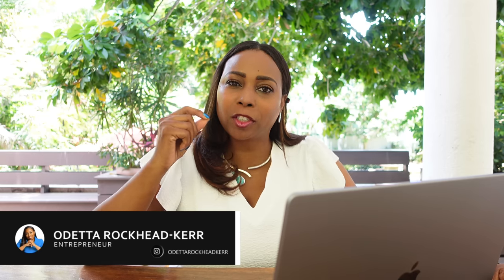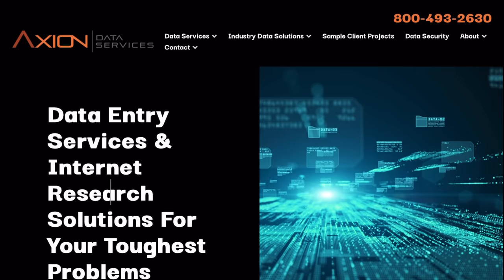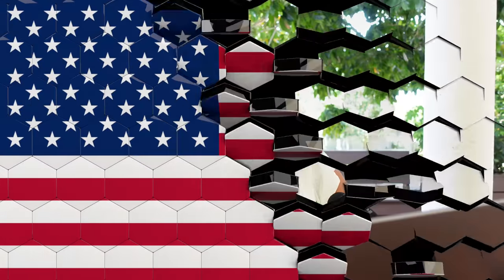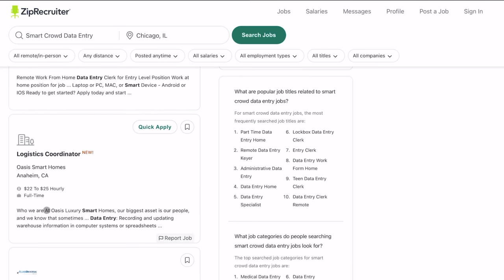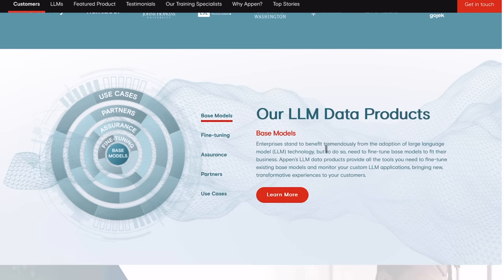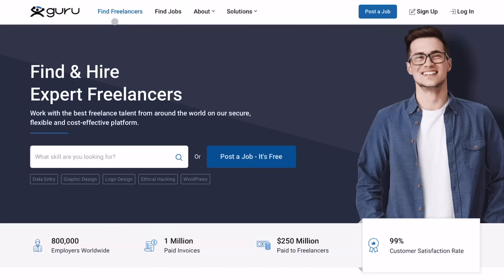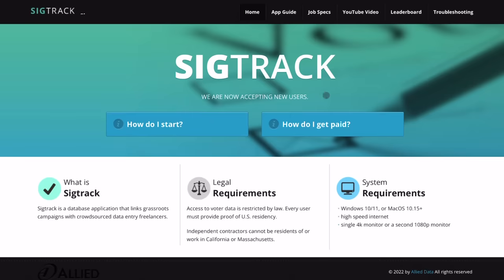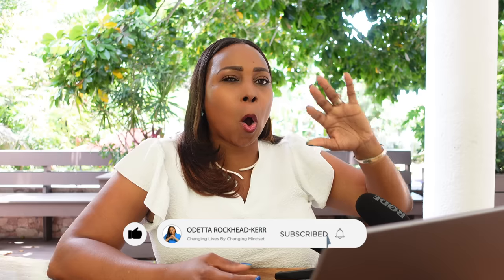9 Data Entry Jobs Working From Home To Make Money Online In 2023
Searching for a legitimate work-from-home job? If you have an eye for detail and possess excellent typing skills, you can try data entry jobs from home. In 2023, the demand for online data entry jobs is expected to increase, and the pay scale is reasonable too. Our video featuring "Top 9 Work-From-Home Data Entry Jobs for Earning in 2023" highlights some of the best options available for you. From being a virtual assistant to becoming a transcriptionist, there are numerous data entry job opportunities for you. We have discussed the requirements, salary, and benefits associated with each job in detail, along with some essential tips that can help you land a job conveniently. So, whether you are a stay-at-home parent or someone who's looking for an extra income source, these data entry jobs can help you reach your financial goals. Watch our "Top 9 Work-From-Home Data Entry Jobs for Earning in 2023" video now and upgrade your work-from-home game.

Payoneer - Get Bank Account In USA From Any Country

👨🏽‍💻VidIQ: Exclusive Deal of only $1 for 30 day trial.
- [ ] VidIQ is the tool that helped me to grow to 400K subscribers in less than a year

*Envato - For B-Roll Footage, Photos, Sound Effects
*Canva - For Thumbnails, Graphics & Templates
*vidIQ - To optimize Tags, Titles & Descriptions
*Creative Fabric - Get Designs For Your Print On Demand Merch Business Here
*Ecwid - Best e-commerce Platform To Sell Products Online

- We deliver globally.

  CONTACT GOFFAH
  📥 admin@goffahglobal
  📍GOFFAH Product Gallery - Shop 10 B, Southdale Plaza, 1 South Ave, Kgn. (Upstairs Susie’s)